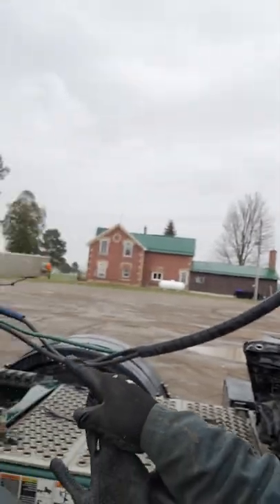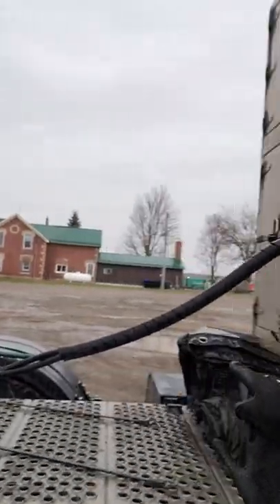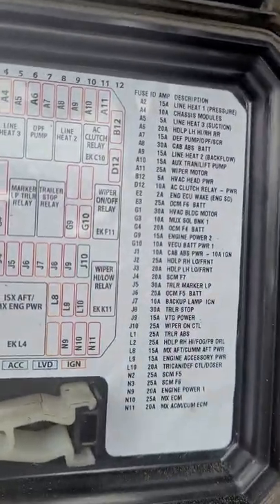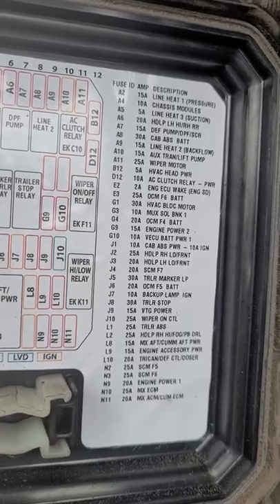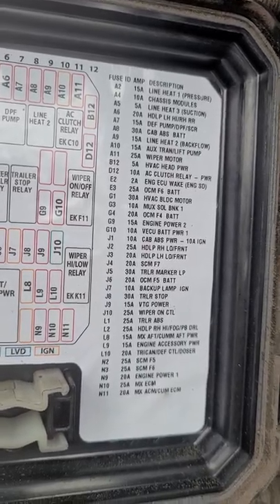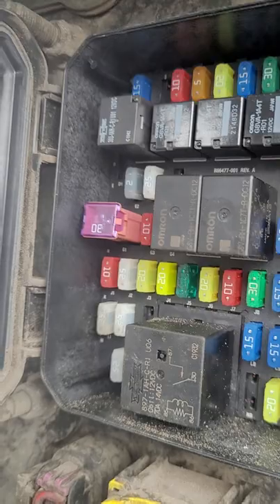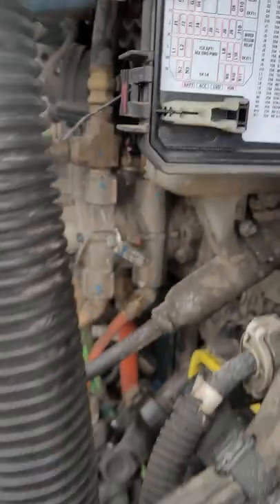2021 Kenworth T680 trailer light issue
We had a 2021 T680 Kenworth hooked to a trailer with no right turn signals, just on the trailer, figured it was in the truck by testing the trailer. I couldn't find the fuse so I started pulling them all and finally found J4  (description on the legend was SCM F7) with a burnt fuse and that was the problem.